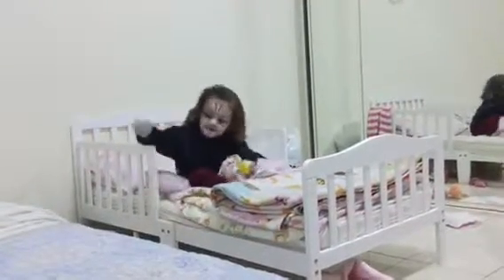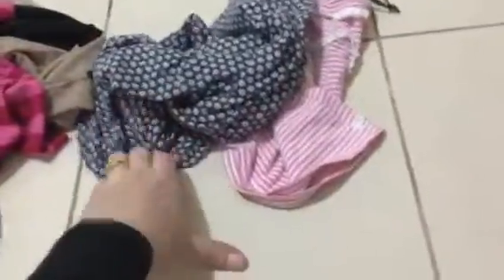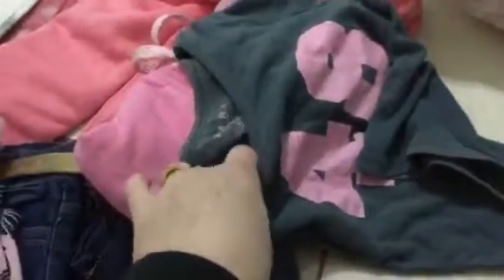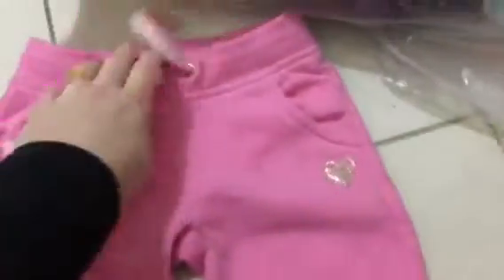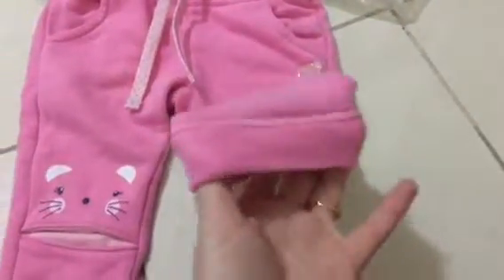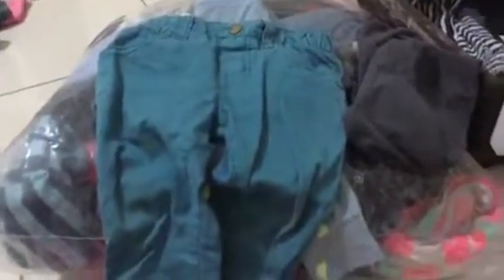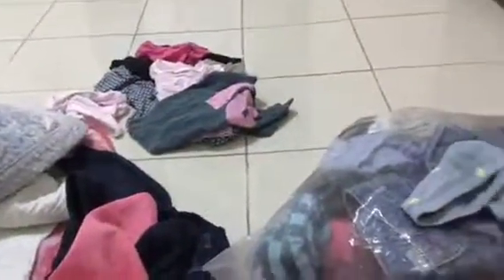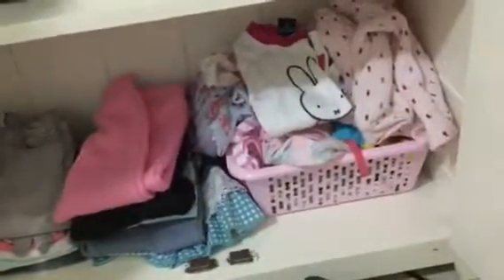Decluttering and sorting toddler and baby clothes